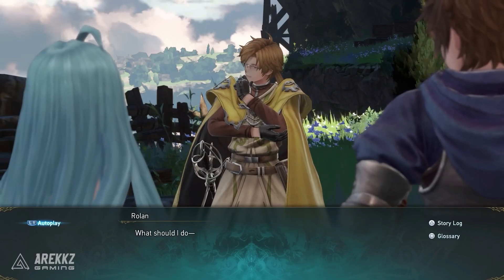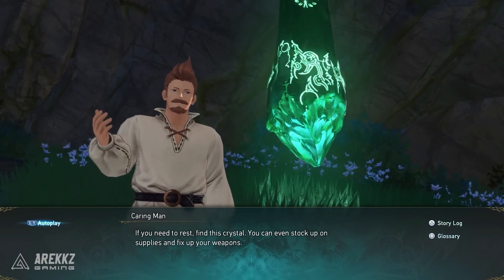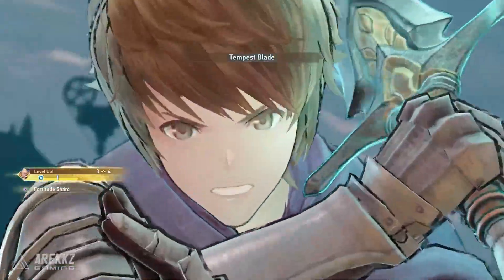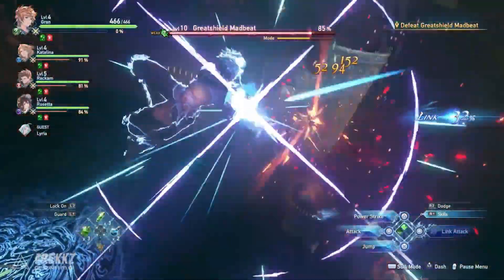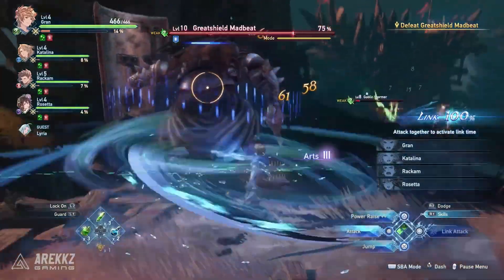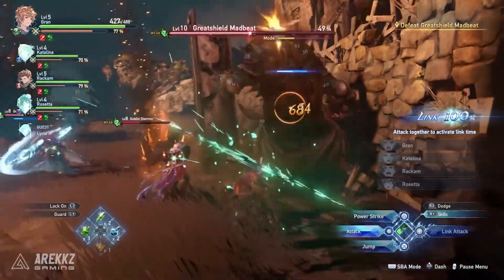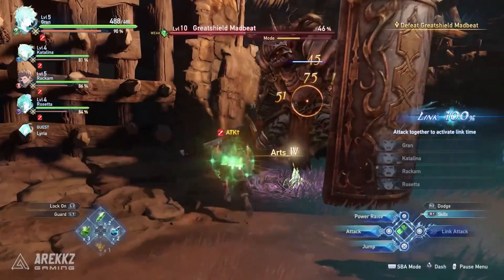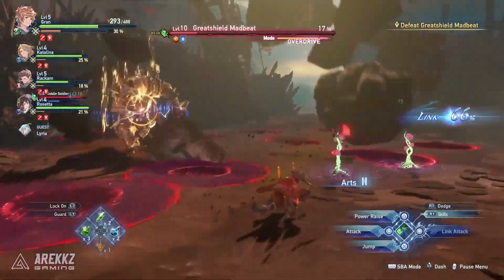Campaign in Granblue Fantasy: Relink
Welcome to the Play_Ground ID

Another video of GBF: Relink, Thanks for  @ArekkzGaming   he showing a video for what like in chapter 2 of Granblue Fantasy Relink. for you want to know what's like in the campaign watch the video until the end